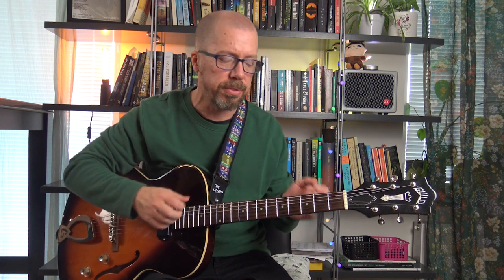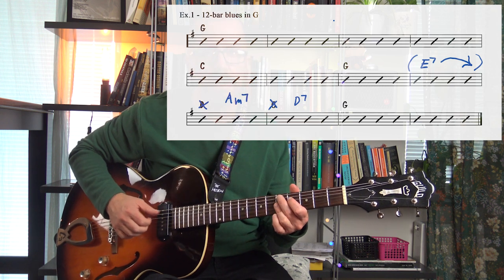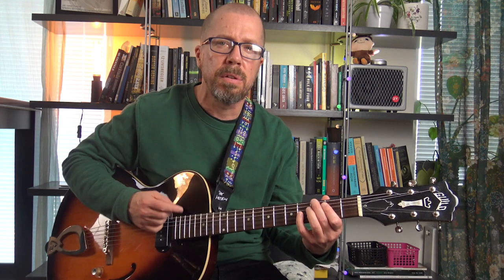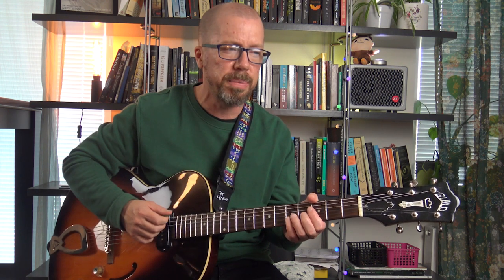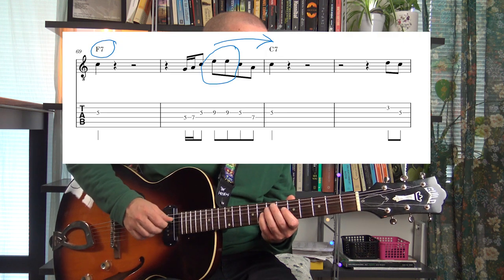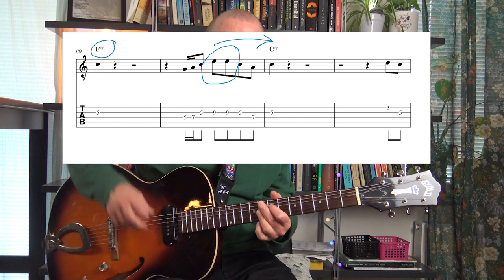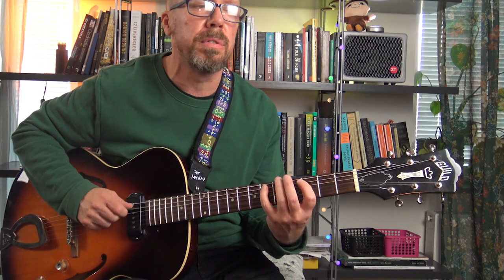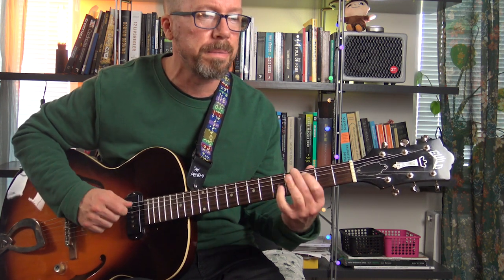8 Jazz Blues Heads For Guitar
Time codes
02:30 Blues 1
07:15 no 2
13:18 no 3
17:49 no 4
24:08 no 5
28:32 no 6
31:28 no 7
35:04 no 8

Other videos mentioned in this lesson

The guitar is a Guild t50 Slim